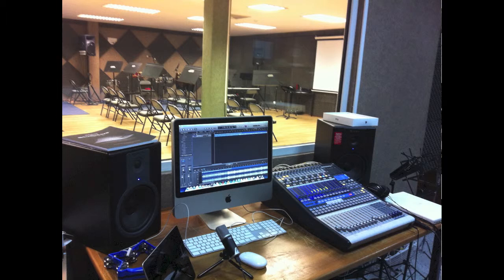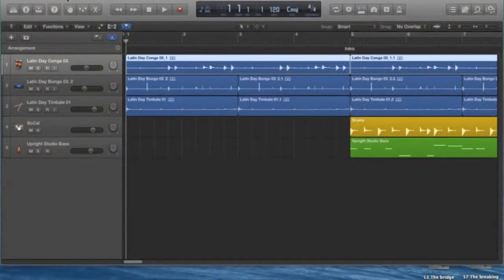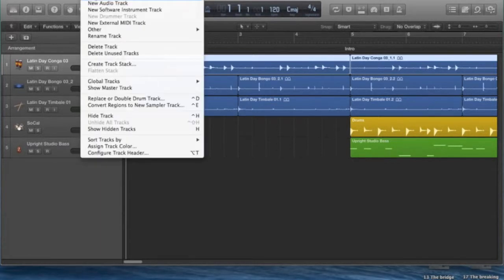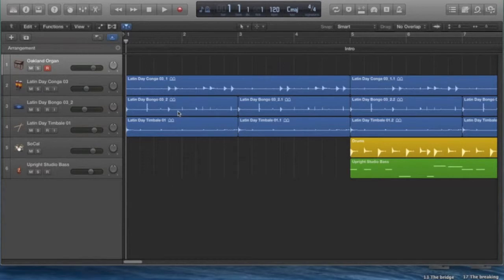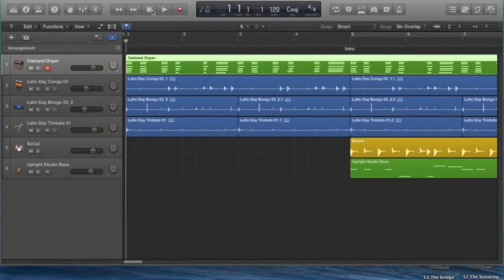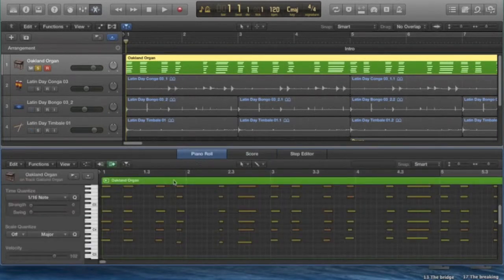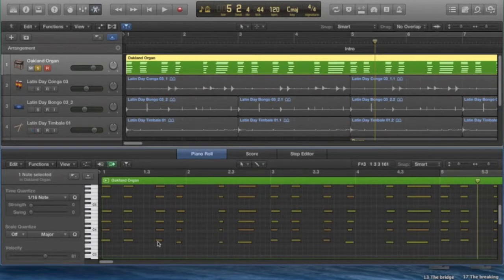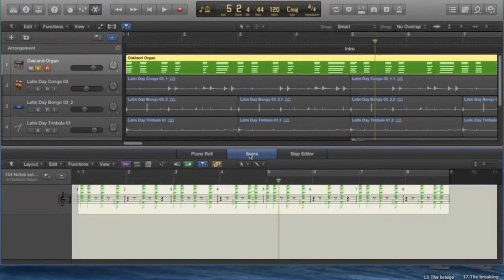Using a software instrument to record and edit MIDI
Introduction to Music Production - week 2 assignment